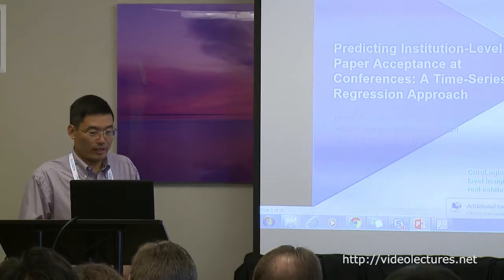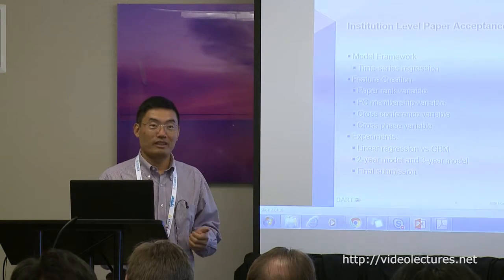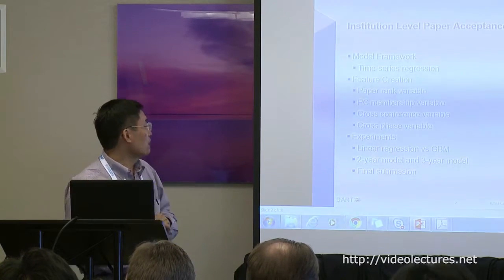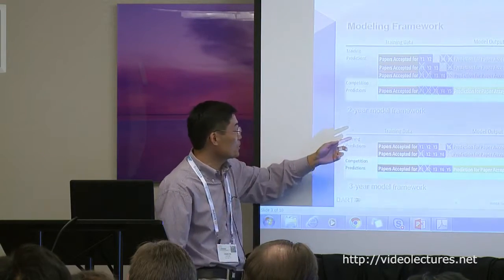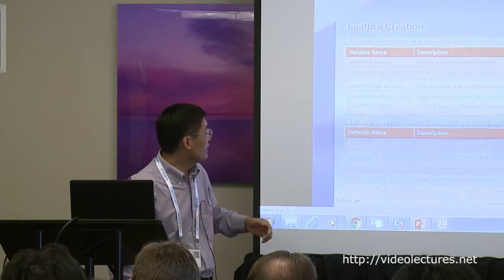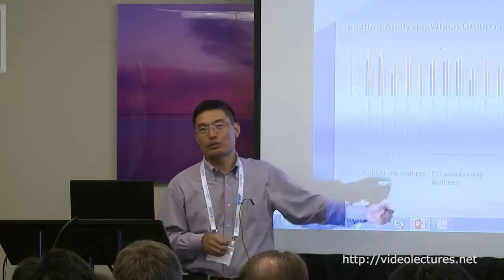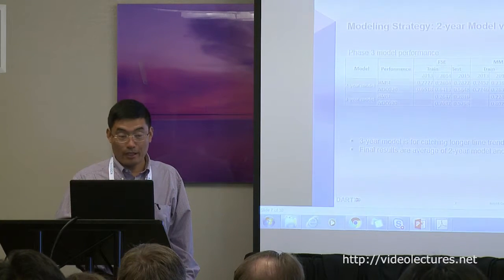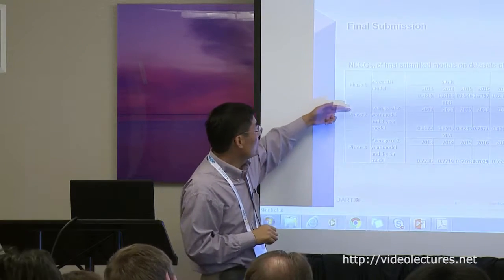Predicting Institution-Level Paper Acceptance at Conferences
Author:
Jianjun Xie, CoreLogic